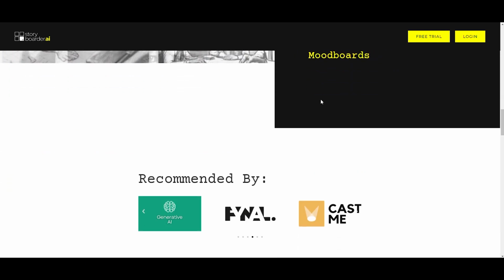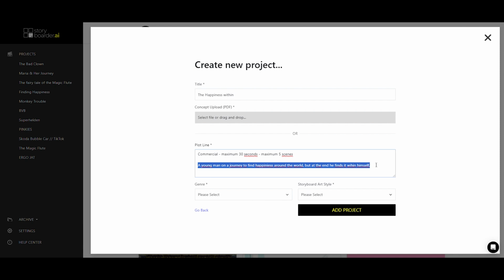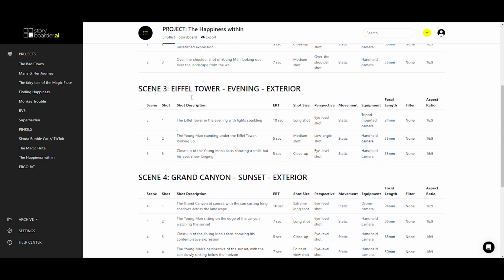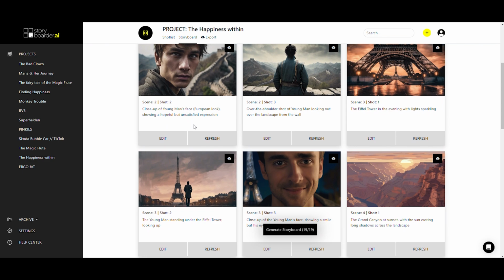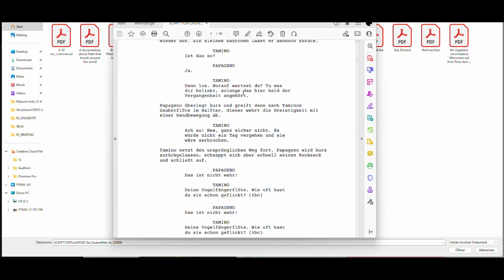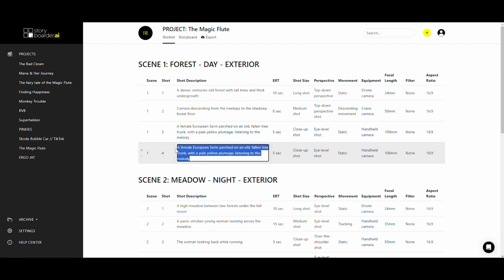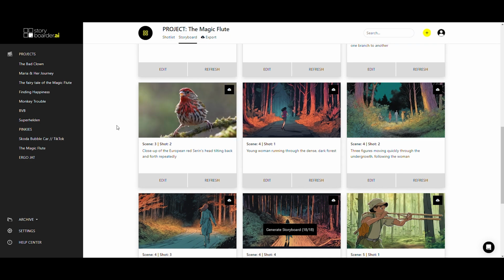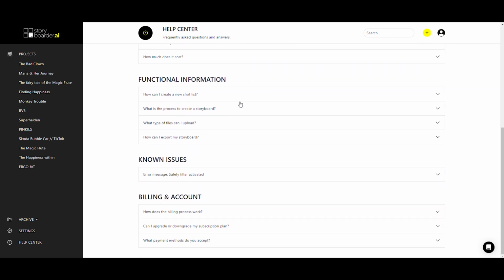Storyboarder.ai - How-to-Use - Video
From a simple idea to a finished storyboard in minutes. This short video explains how to use the Storyboarder.ai tool properly. We go through all the features and show you what options are available to you.